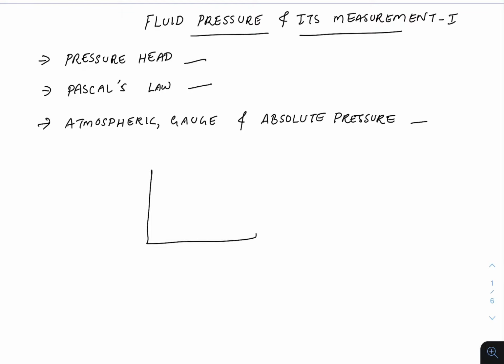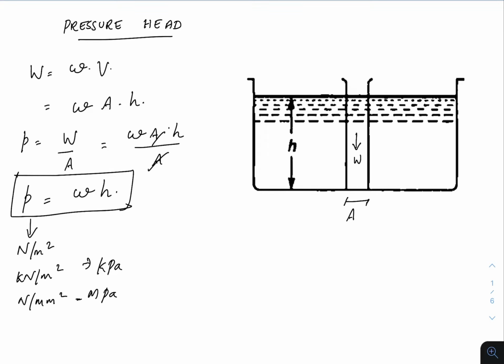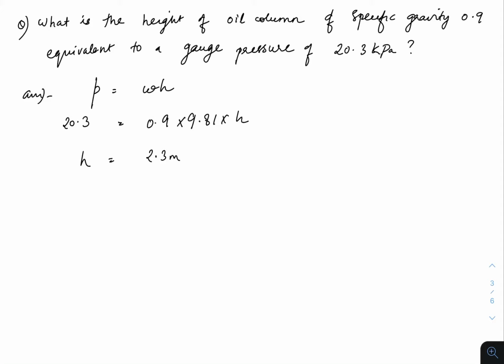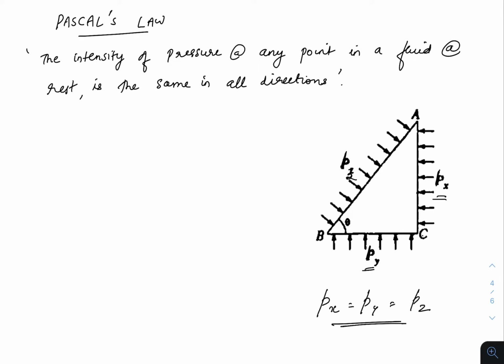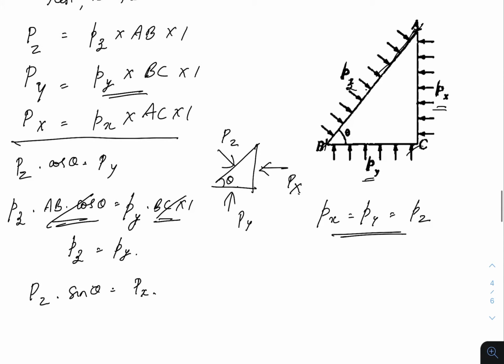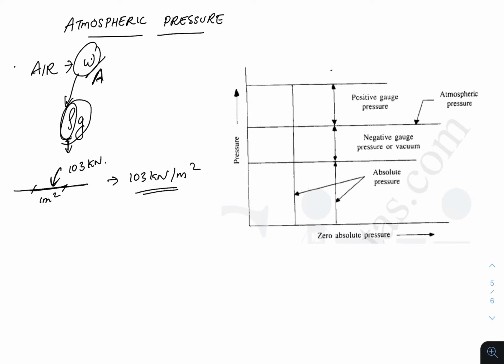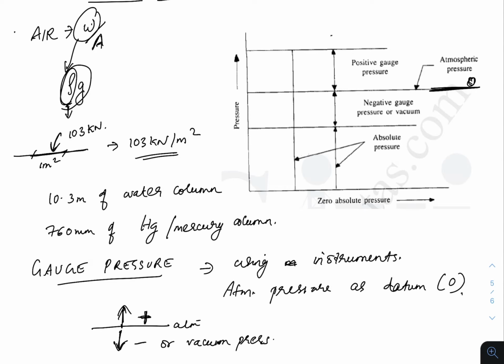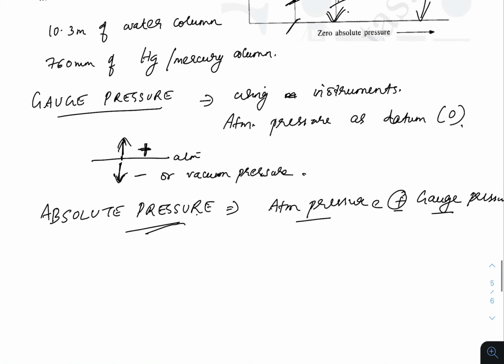Fluid pressure & its measurement - 1||Pressure head||Pascal’s law||Gauge pressure|| Fluid Mechanics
To join telegram channel :
Civil engineering tutorials